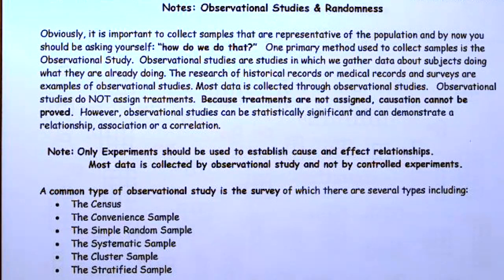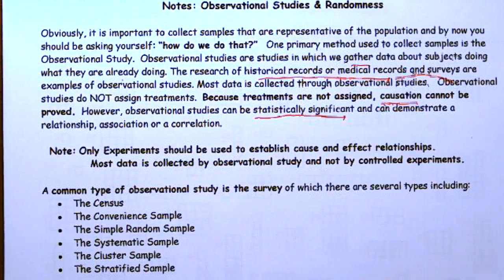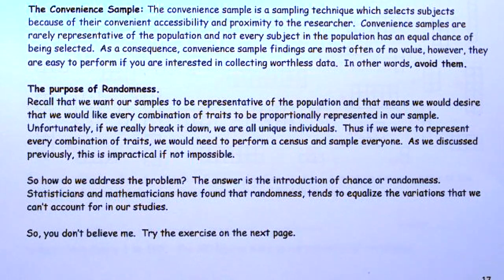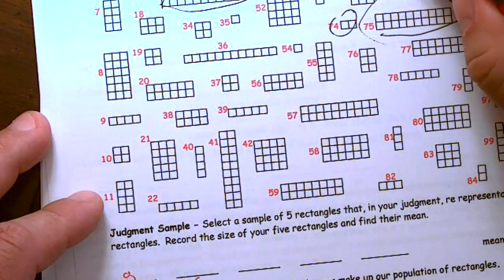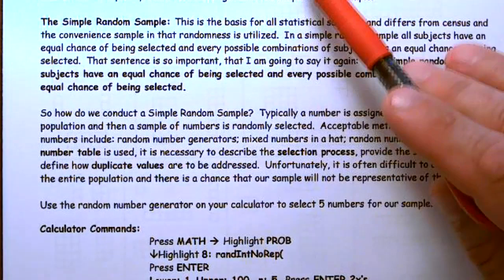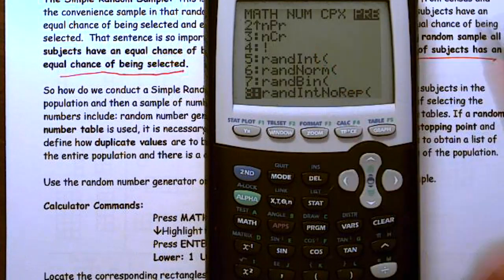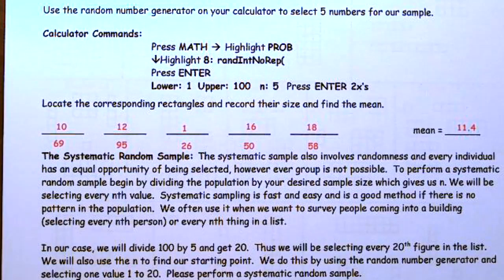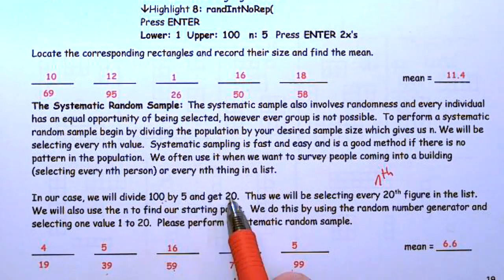10 Samples, Randomness, SRS and Systematic pgs 17 to 19